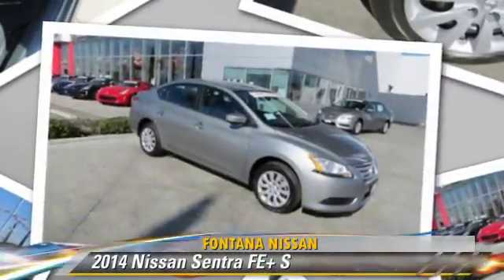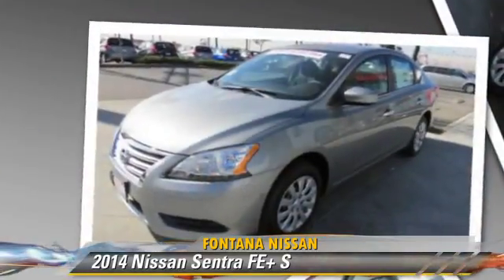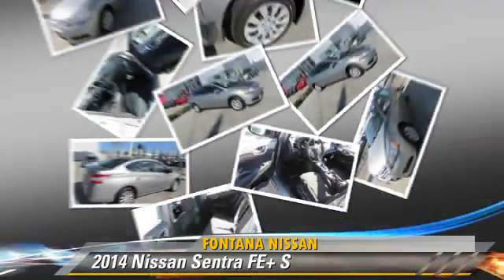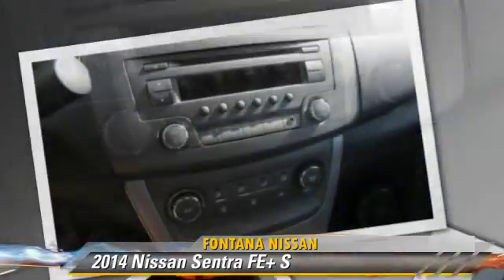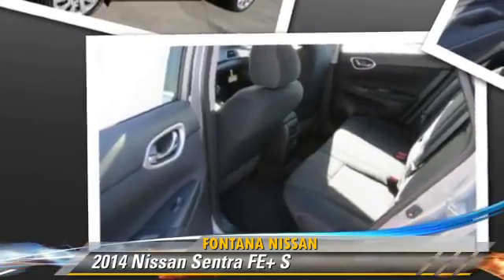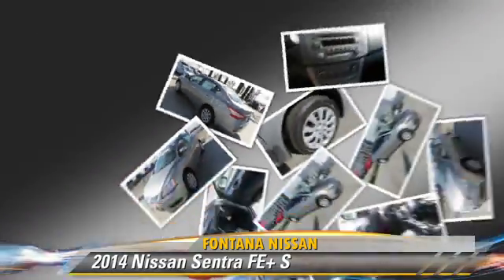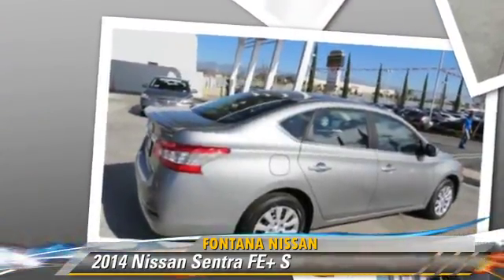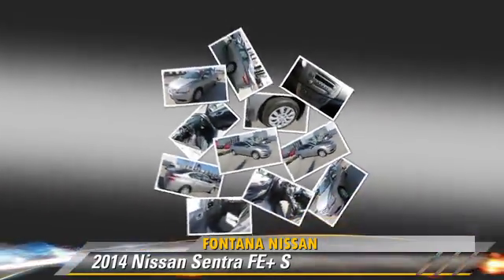New 2014 Nissan Sentra FE+ S - Fontana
Fontana Nissan

2014 Nissan Sentra FE+ S

$18,245

Color: K36/MAGNETIC GRAY
Engine: 1.8L 4 Cyl.
Miles: 3
VIN: 3N1AB7AP9EY323935
Stock: H142112

This vehicle features: Front Wheel Drive, AM/FM Stereo, CD Player, MP3 Sound System, Wheels-Steel, Wheels-Wheel Covers, Remote Keyless Entry, Trip Computer, Tilt Wheel, Traction Control, Brakes-ABS-4 Wheel, Front Disc Brakes, Tire-Pressure Monitoring System, Engine Immobilizer/Vehicle Anti-Theft System, Intermittent Wipers, Wipers-Variable Speed Intermittent, Child Safety Locks, Bucket Seats, Seat-Rear Pass-Through, Cloth Seats, Mirrors-Pwr Driver, Mirrors-Vanity-Driver, Mirrors-Vanity-Passenger, Air Bag - Driver, Air Bag - Passenger, Air Bags - Head, Air Bag - Side, Air Bag-Side-Head only-Rear, Rear Defrost, Air Conditioning, Spoiler, Differential-Locking Rear, Remote Trunk Release, Power Steering, Power Windows, Power Door Locks

COMPLIMENTARY 7 YEAR/ 100,000 MILE LIMITED WARRANTY ONLY AT FONTANA NISSAN ~~ BOTTOM LINE PRICING - BETTER THAN YOU EVER IMAGINED! Consumer may or may not qualify for college grad or military rebates, please contact dealer for details!

[DFIN:3:3246936:A:2431:038180ED:632ca36d4e56ce796fb0f5ae2f13a4bf]